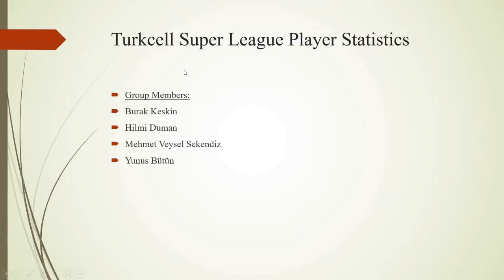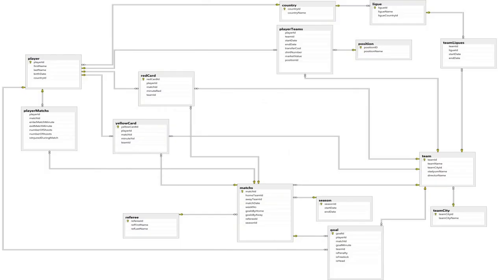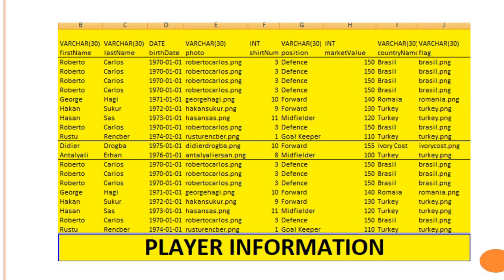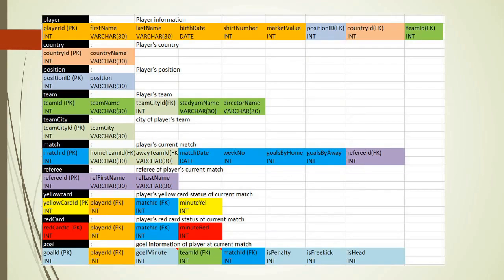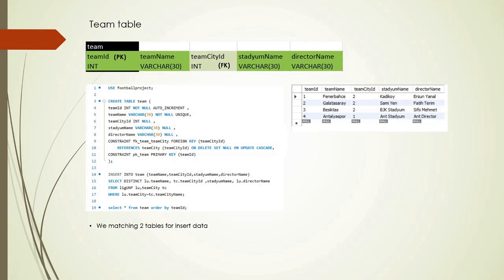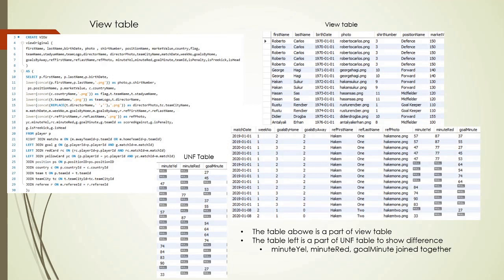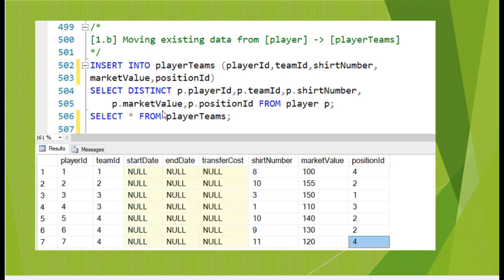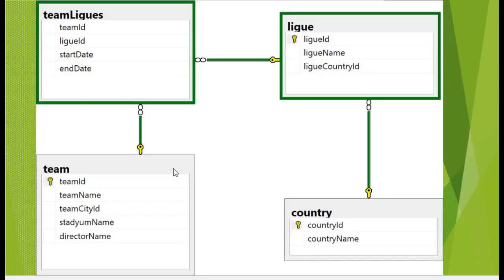CSE 204 Group 16 Presentation